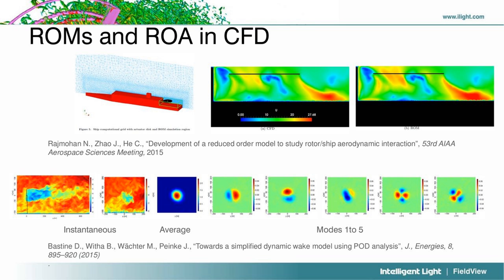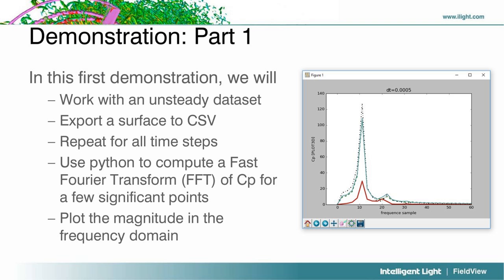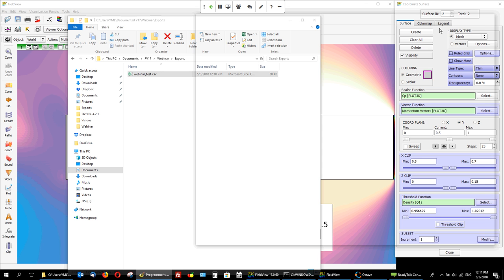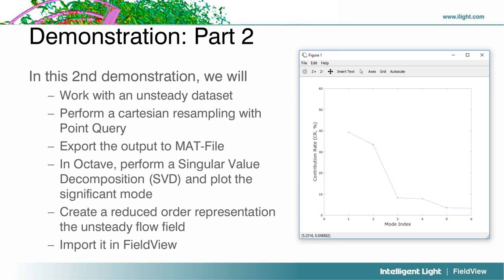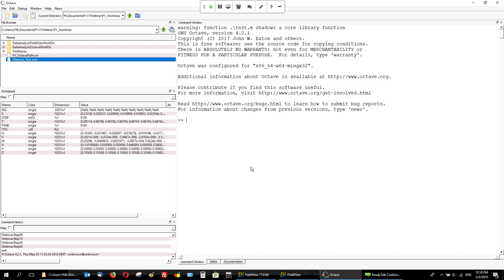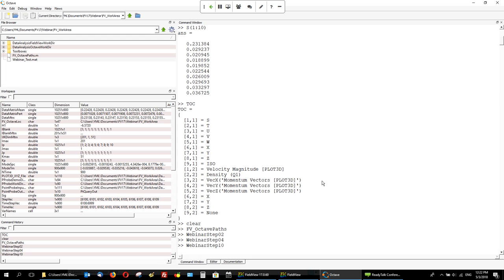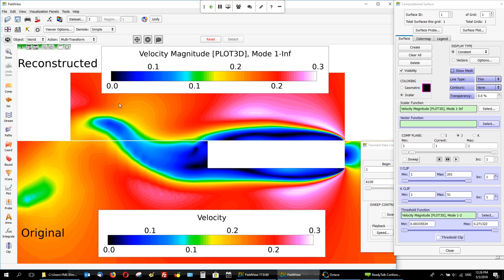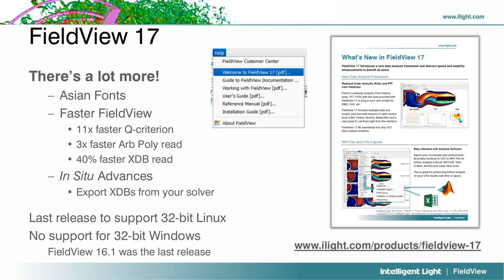FieldView Webinar - Easy Access to CFD Data Analysis